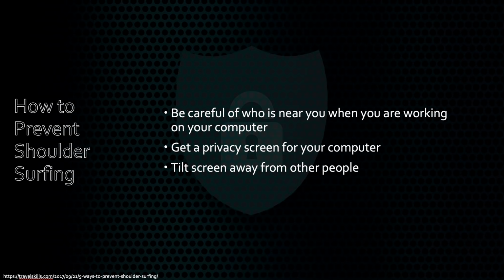Shoulder Surfing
This is a part of the cyber awareness training program package for colleges and universities. This video discusses the dangers of and preventative measures for shoulder surfing.